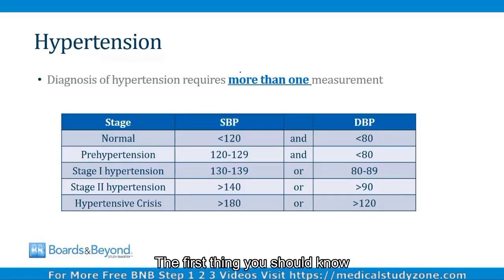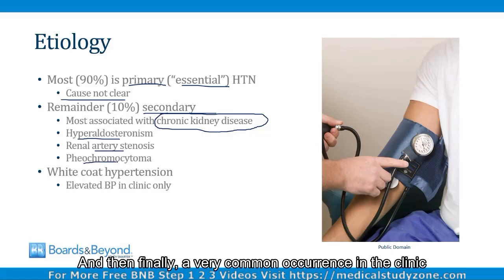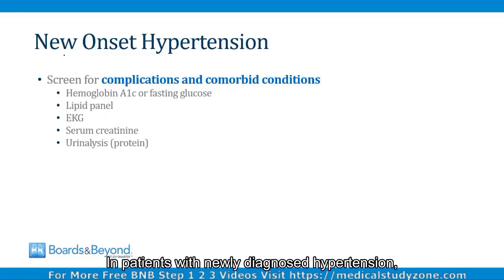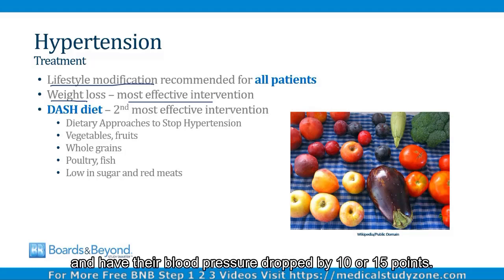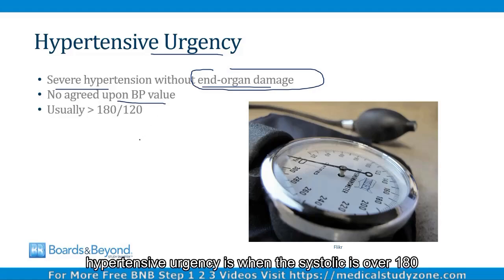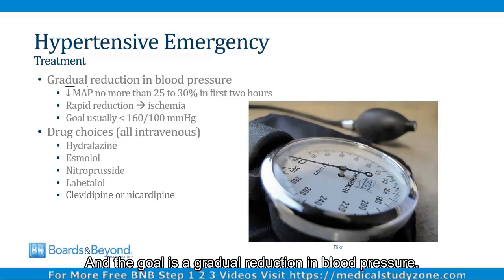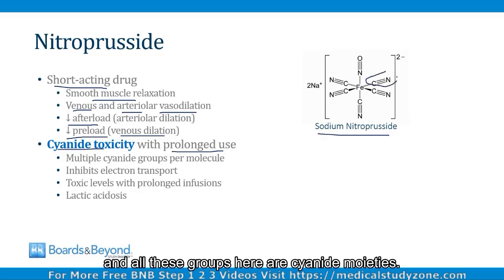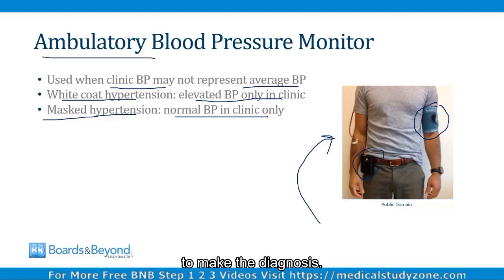Heart medicine::: ECG :::: hypertension Urdu and English language lecture